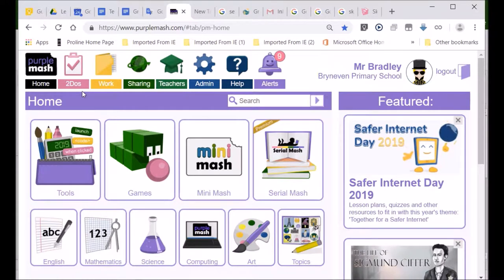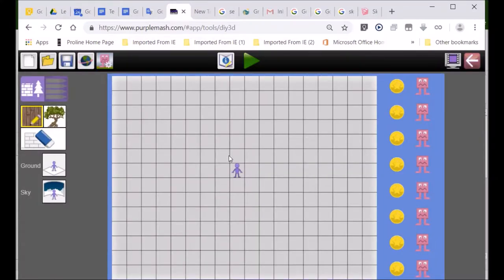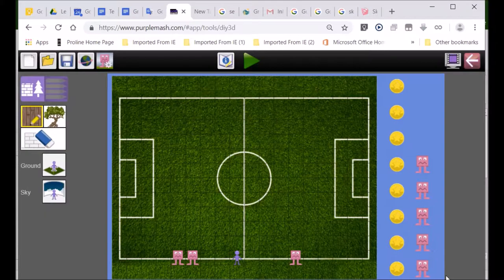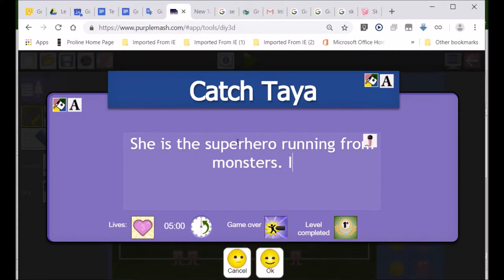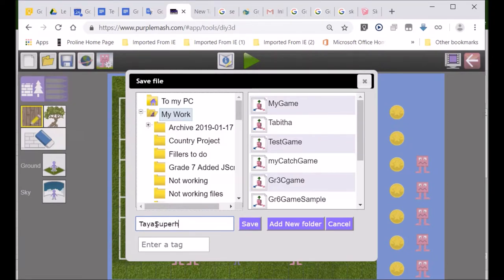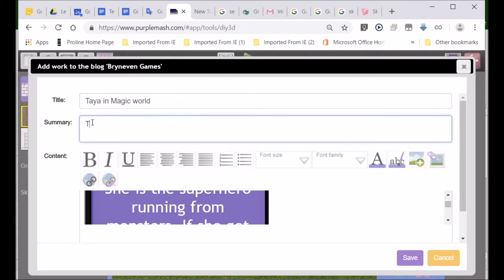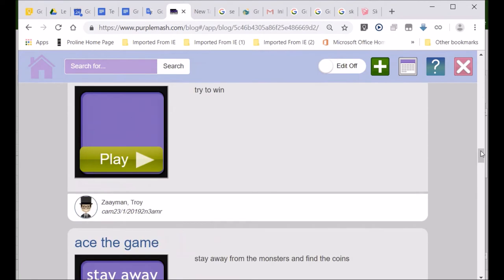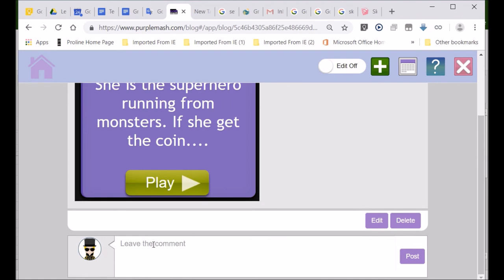Purple Mash: Sharing Games on Blog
Purple Mash: Here a simple monster hunt; a game that takes the chase to the soccer field. We are exploring how to share our game, with other learners. This is posted on the Purple Mash gaming blog.

We explore the sprite settings, for example: movement in the monster and coin reward. Accessing these capabilities comes after clicking on the sprite, in the Design mode. As a result, the monster pursues the user, leading to either death or being announced as the winner. The reward in this game is a piece of gold, that randomly moves in the game zone. Students are encouraged to play with each other and provide constructive feedback through the commenting section.